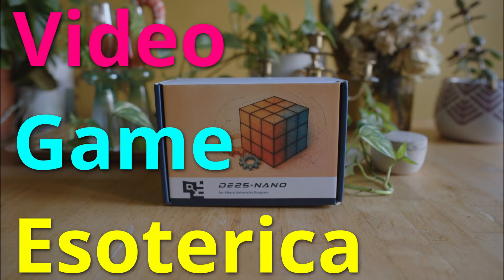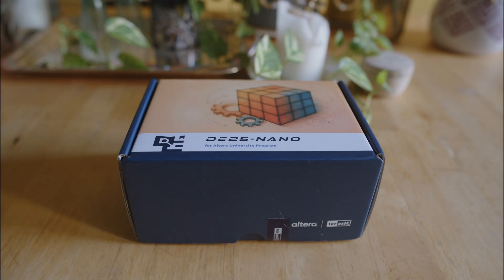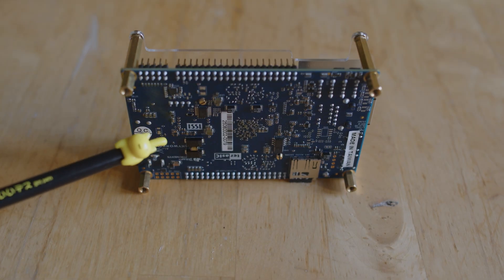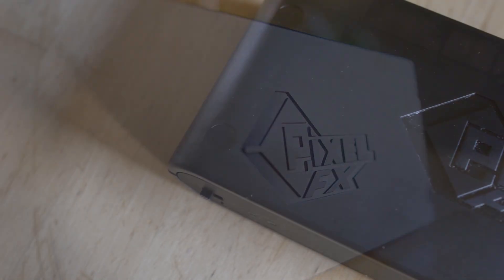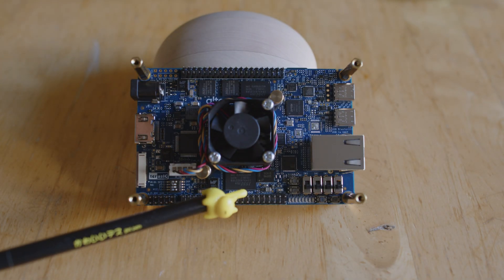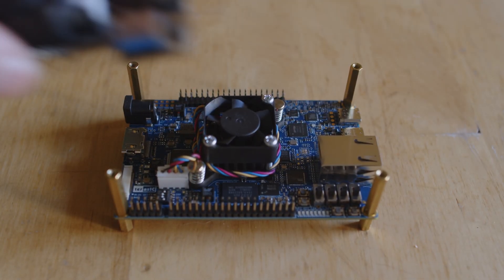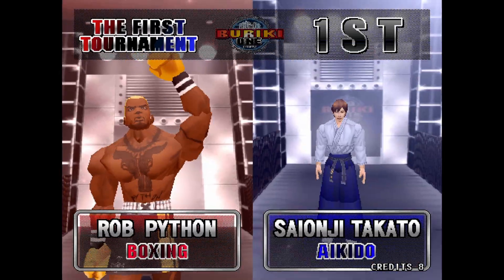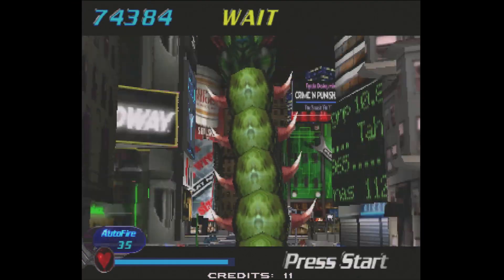MiSTer FPGA 2 Has Arrived! Or Maybe Not! Terasic DE25 Nano Unboxing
We all know MiSTer FPGA is amazing! The MiSTer FPGA N64 core? So good! Sega Saturn MiSTer FPGA goodness? Love it! But there is always talk about a MiSTer FPGA 2 or a MiSTer 2 and now Terasic has revealed their Terasic DE-25 Nano, a potential successor to the MiSTer FPGA project! GameCube FPGA core when? Not any time soon...but all jokes aside this is some potentially exciting stuff!

So let's do a Terasic DE-25 Nano unboxing and hardware overview!

VGE